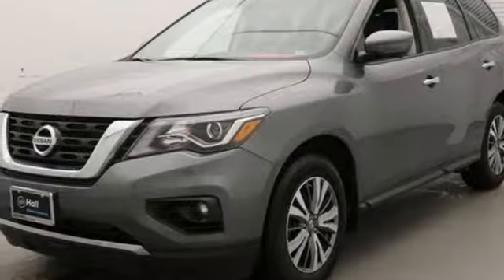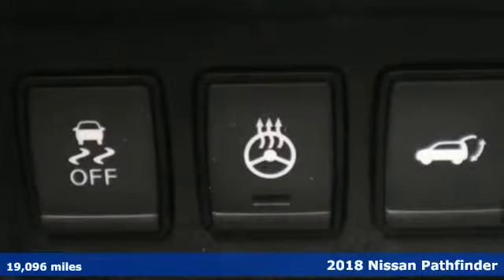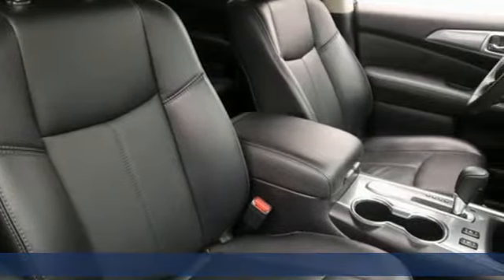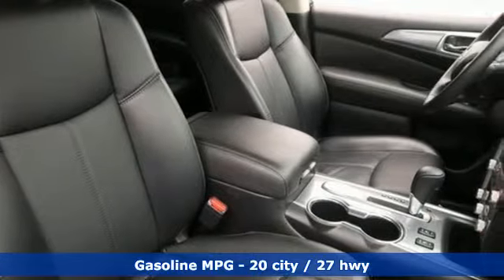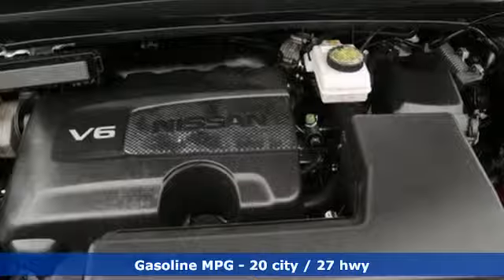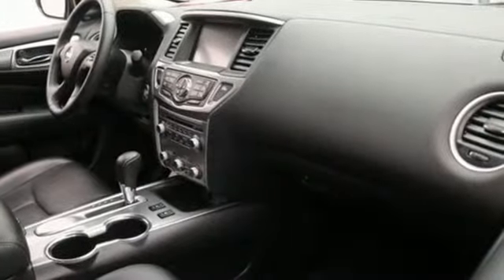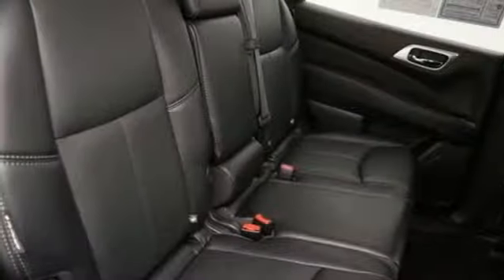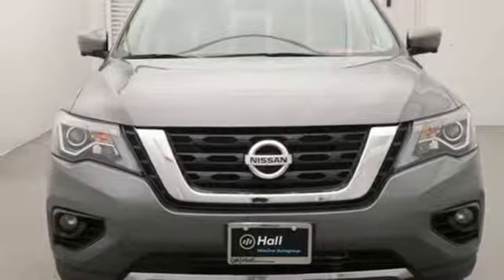Used 2018 Nissan Pathfinder Virginia Beach VA Norfolk, VA 9R2401 - SOLD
Year: 2018
Make: Nissan
Model: Pathfinder
Trim: SL
Engine: V6
Transmission: CVT with Xtronic
Color: Gray
Interior: charcoal
Mileage: 19096
Stock #: 9R2401
VIN: 5N1DR2MN6JC654764
JUST ARRIVED. PENDING INSPECTION. 2018 Nissan Pathfinder SL Gun Metallic Bluetooth, Audio Package, Comfort Package, Heat Package, Leather Seats, License Plate Front Mount Package, Light Package, Power Mirror Package, Power Package, SL Package, 6 Speakers, AM/FM radio: SiriusXM, Blind spot sensor: Blind Spot Warning (BSW) warning, Brake assist, Bumpers: body-color, Electronic Stability Control, Heated door mirrors, Memory seat, Power door mirrors, Power driver seat, Power windows, Radio data system. FWD CVT with Xtronic V6brbrRecent Arrival! 20/27 City/Highway MPGbrbrbrbrbr*Every Internet Price includes current applicable dealer discounts. Your additional costs are sales tax, tag and title fees for the state in which the vehicle will be registered, any dealer-installed options (if applicable) and a $699 dealer processing fee (Virginia, North Carolina). Prices are subject to change, and prior sales are excluded. While every reasonable effort is made to ensure the accuracy of this information, we are not responsible for any errors or omissions contained on these pages. Please verify any information in question with the dealer.

Address:
3757 Bonney Road